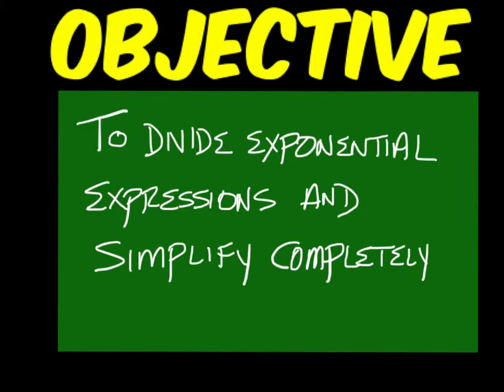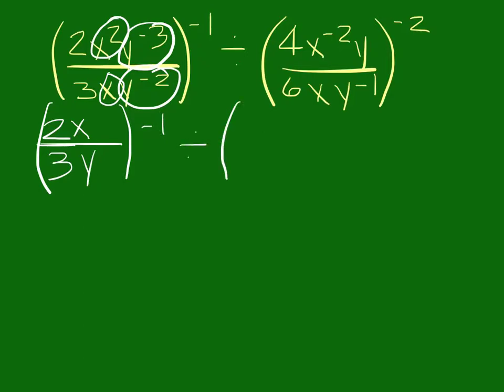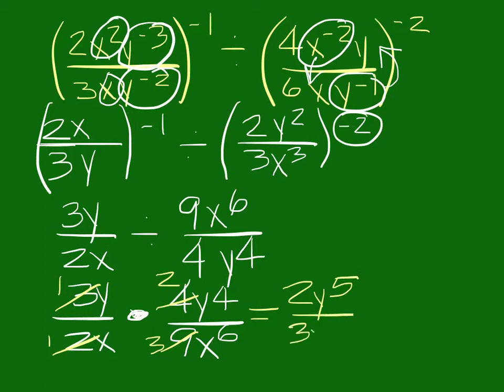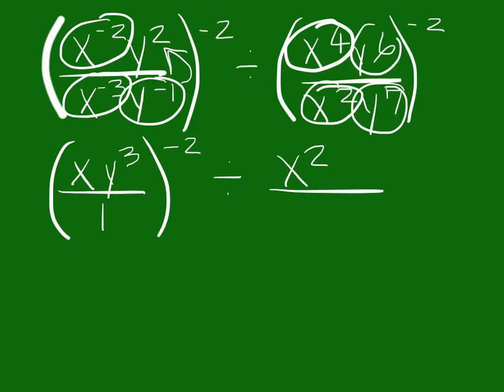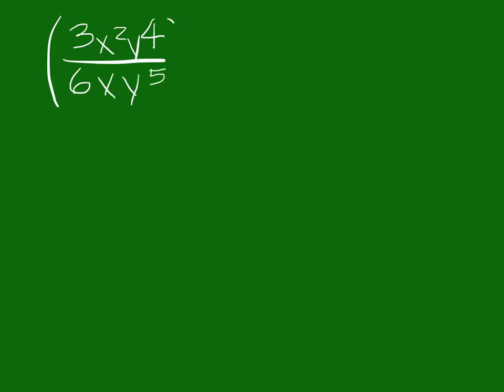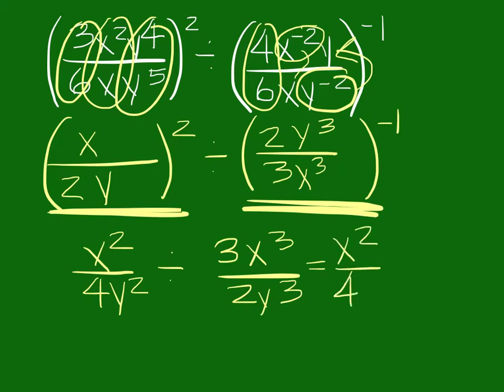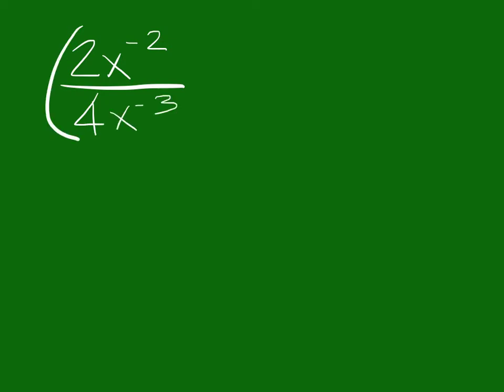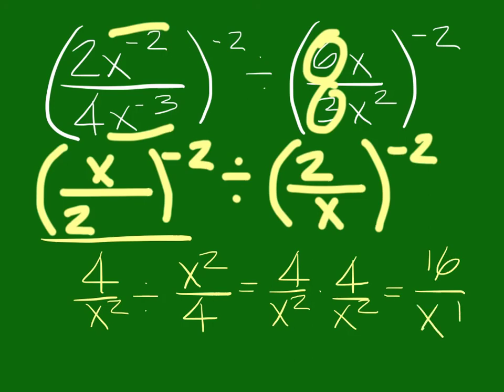2nd Period April 4, 2013 - Mr. Skinner's Class @ Green High School (Tate Skinner)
Today's Objective:
Divide exponential expressions and simplify completely